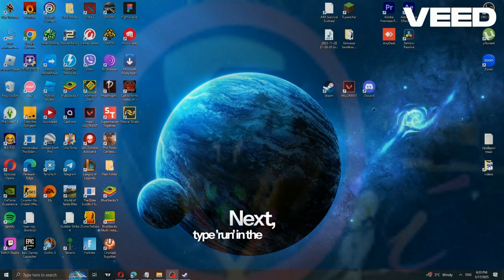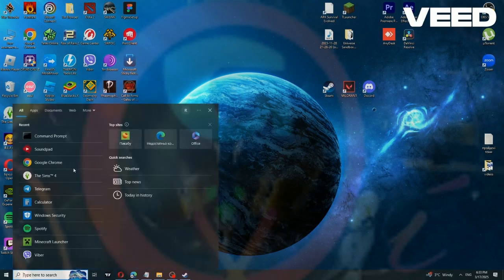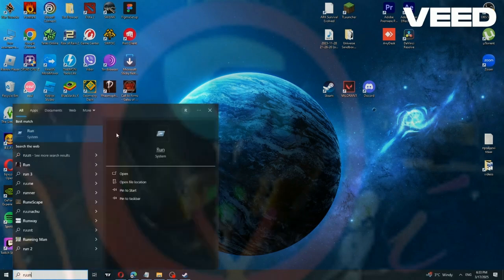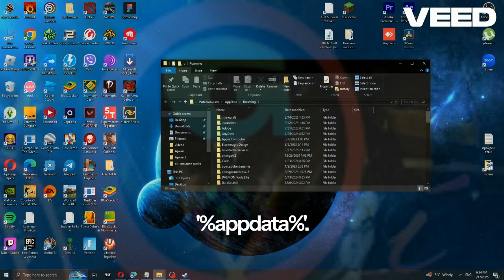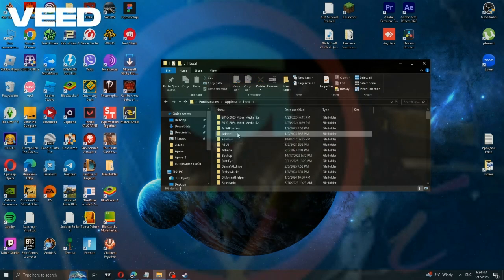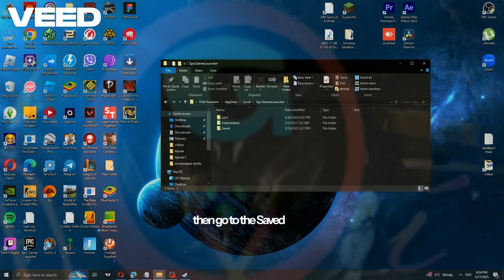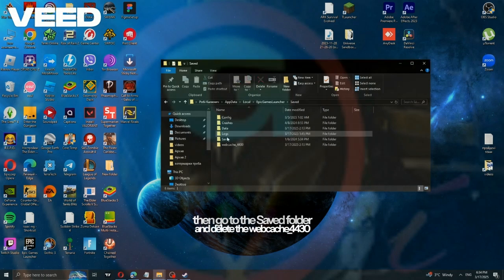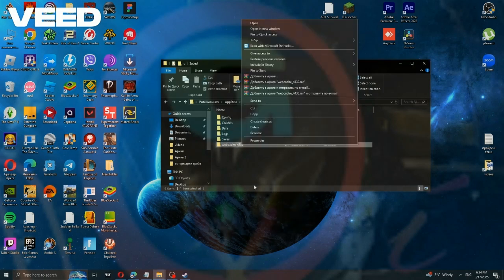What to Do If Epic Games Launcher Won't Open or Launch – Fix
In this video, we’ll show you what to do if the Epic Games Launcher won’t open or launch. Whether you're getting an error or the launcher is simply stuck on startup, we provide a step-by-step guide to fix the issue. With these easy troubleshooting tips, you can get Epic Games Launcher working again quickly and start playing your favorite games. Watch now to solve the problem and get back to gaming!